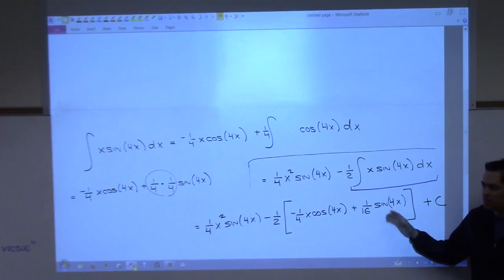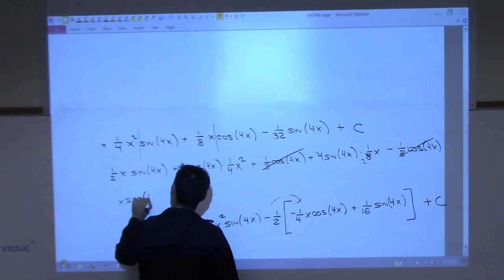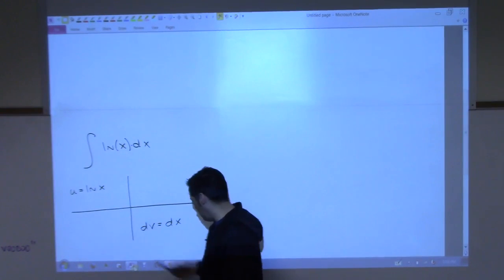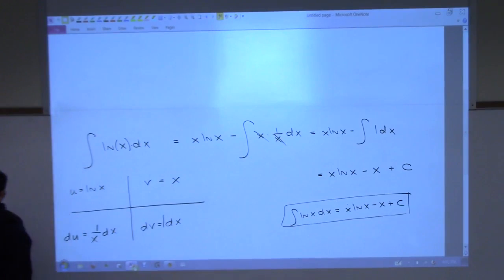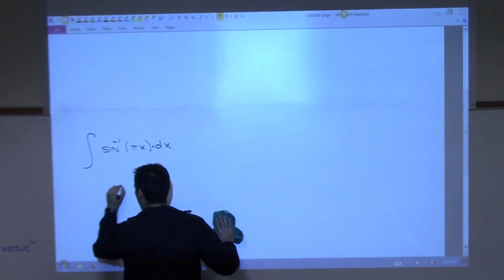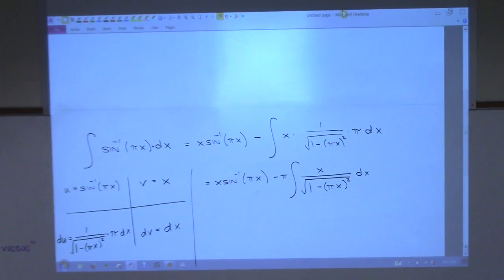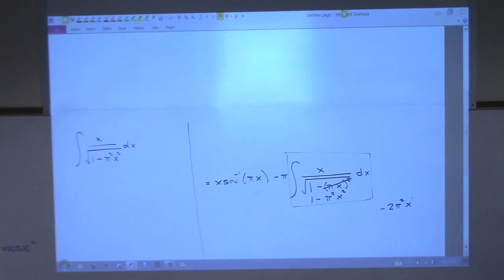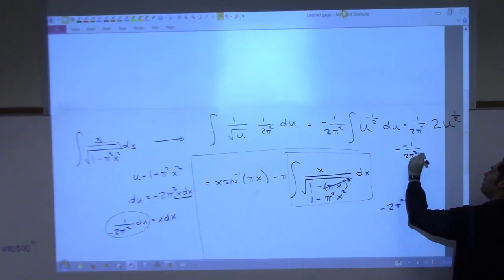2414 6-1 Integration by Parts part3